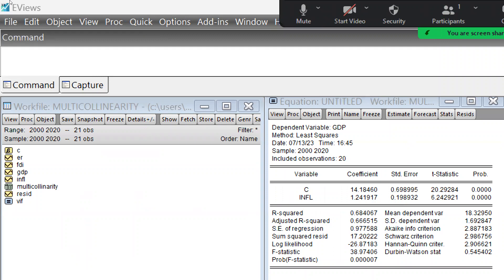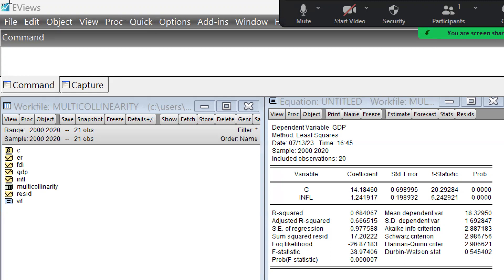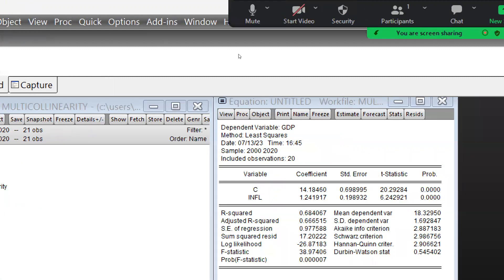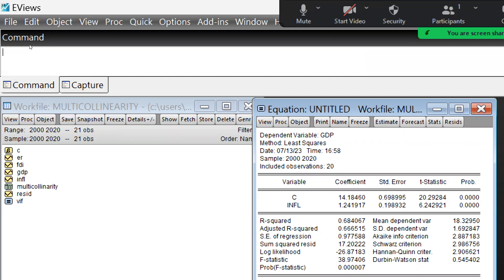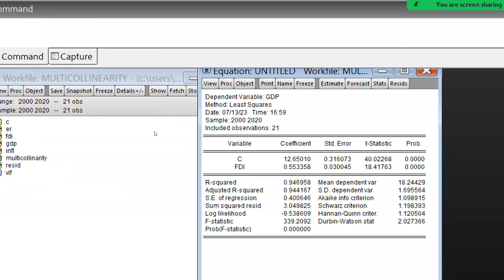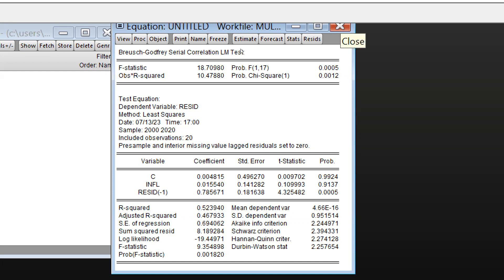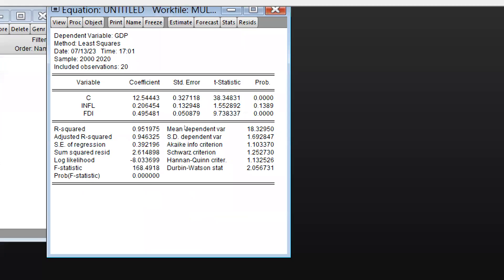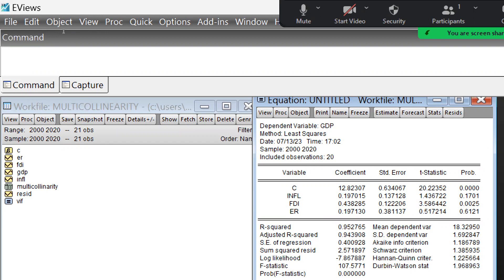Autocorrelation Measurement and Removal Using EViews(regression)(eviews)(autocorrelation)(variable)